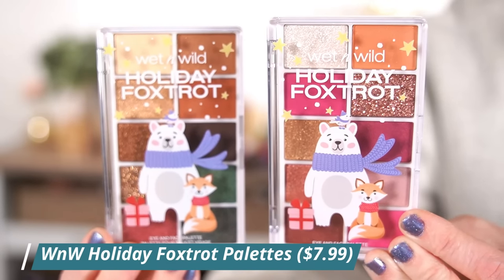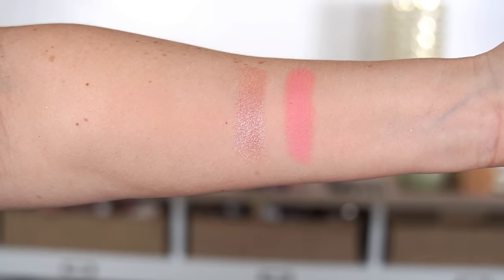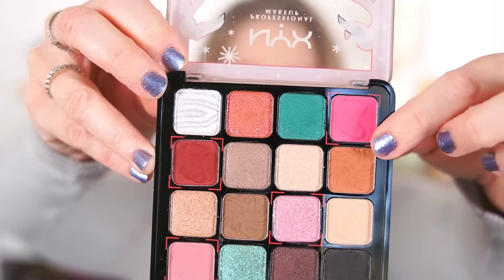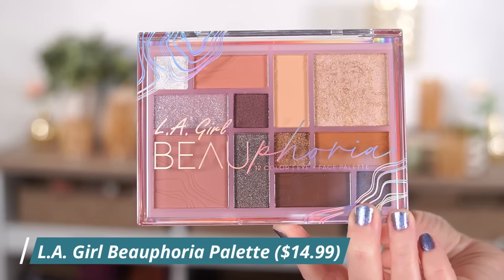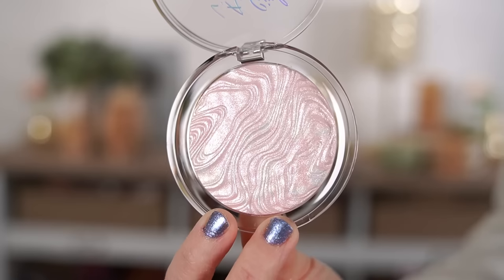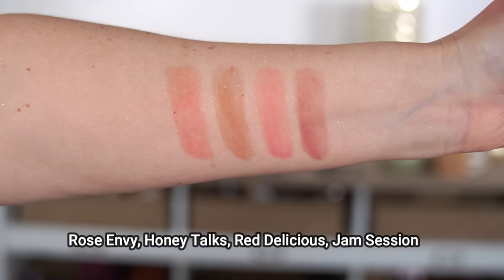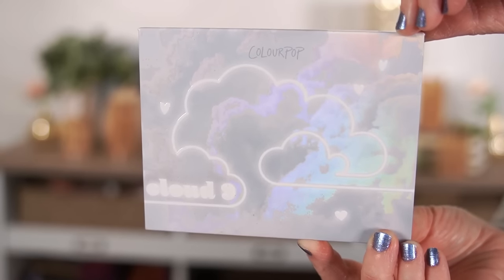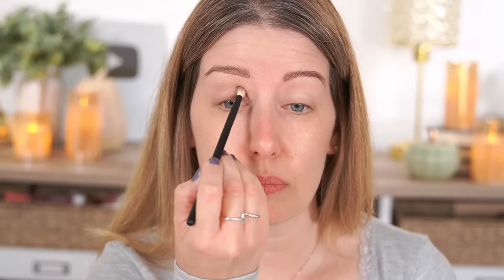NEW DRUGSTORE MAKEUP...RATED! ⭐⭐⭐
Today I'll be reviewing new drugstore makeup and giving it a rating from 1-10 for a little fun twist! This is the time of year when the drugstore new releases start showing up and I have more on the way for next week. :) I hope you enjoy today's video and I'll see you in the comment section. 🥰

*My NAIL POLISH

*Brushes used are Rephr 14 (small brush for crease) and then 15 to blend.